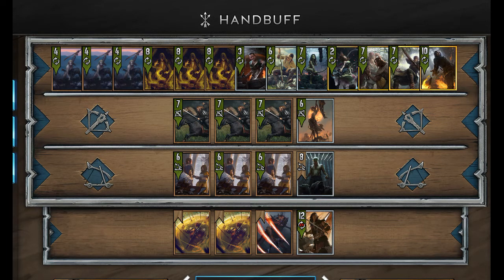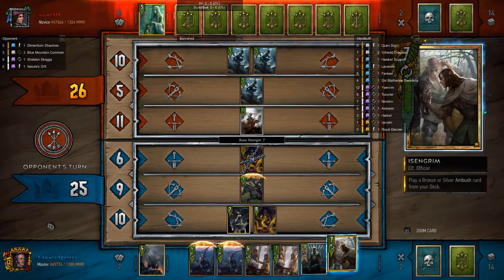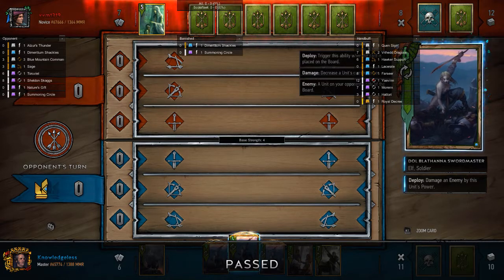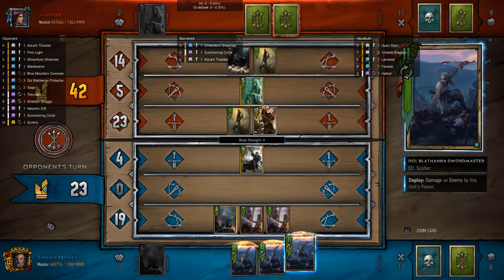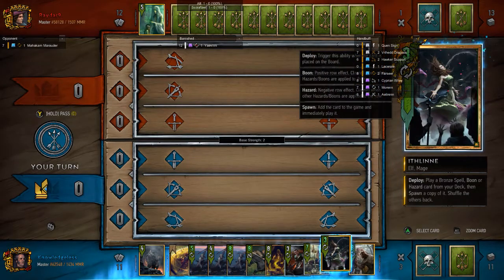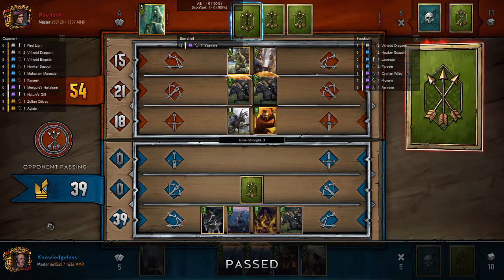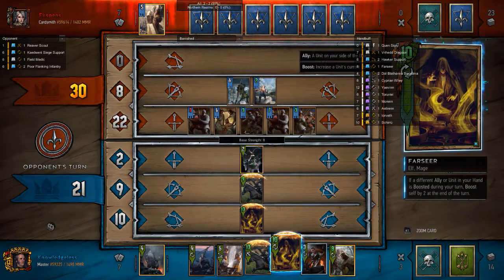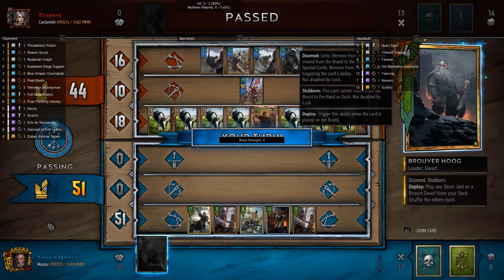[Gwent] Handbuffing Shenanigans